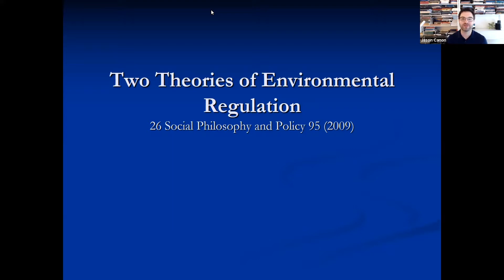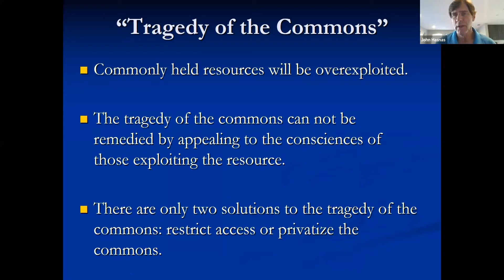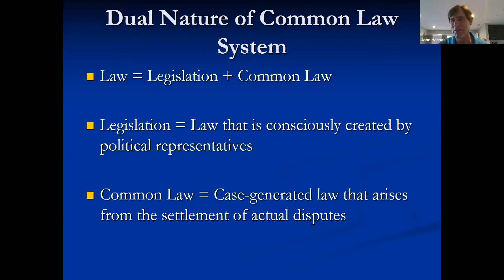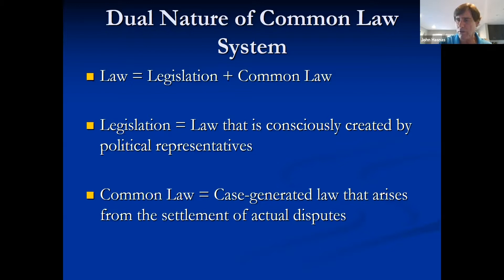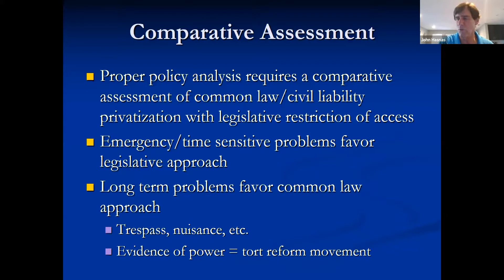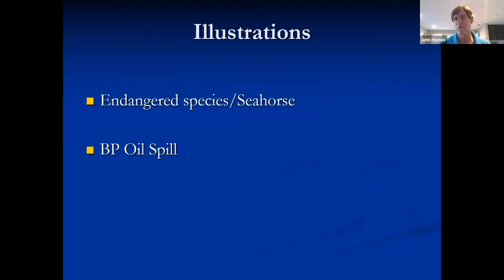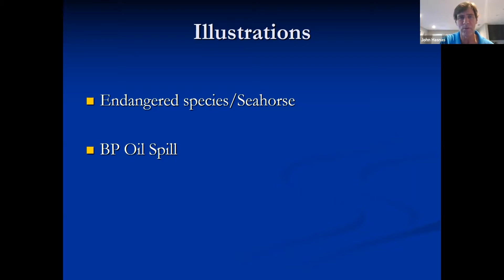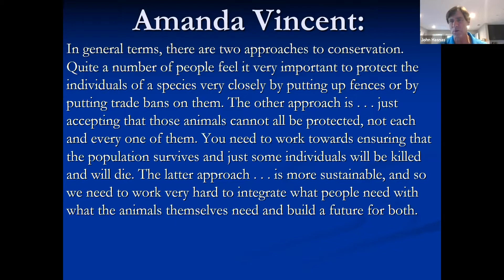Two Theories of Environmental Regulation - John Hasnas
Dr. John Hasnas uses the example of environmental regulation to challenge the idea that law consists of a body of definite rules which can be objectively administered by judges. In the Q&A (starts 48:15), Prof. Hasnas also shows how the argument applies to issues of policing and police reform.

This lecture was part of the online IHS summer seminar, “The Classical Liberal Tradition,” which took place June 16-21, 2020.

John Hasnas is a professor of business at Georgetown’s McDonough School of Business, a professor of law (by courtesy) at Georgetown University Law Center, and the executive director of the Georgetown Institute for the Study of Markets and Ethics. Professor Hasnas has held previous appointments as associate professor of law at George Mason University School of Law, visiting associate professor of law at Duke University School of Law and the Washington College of Law at American University, and Law and Humanities Fellow at Temple University School of Law. Professor Hasnas has also been a visiting scholar at the Kennedy Institute of Ethics in Washington, DC and the Social Philosophy and Policy Center in Bowling Green, Ohio. He received his B.A. in Philosophy from Lafayette College, his J.D. and Ph.D. in Legal Philosophy from Duke University, and his LL.M. in Legal Education from Temple Law School. His scholarship concerns ethics and white collar crime, jurisprudence, and legal history.

The Institute for Humane Studies is the leading institute in higher education dedicated to championing classical liberal ideas and the scholars who advance them.